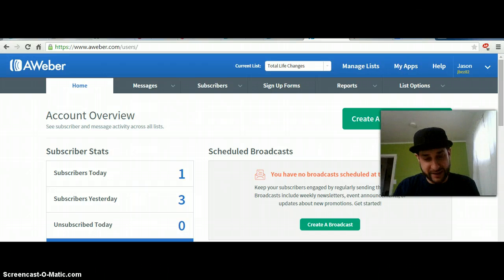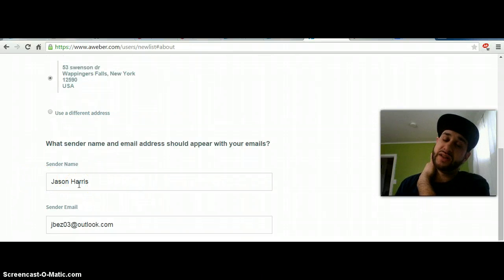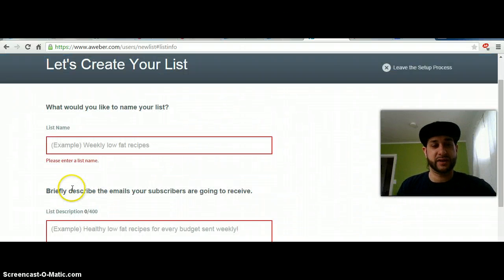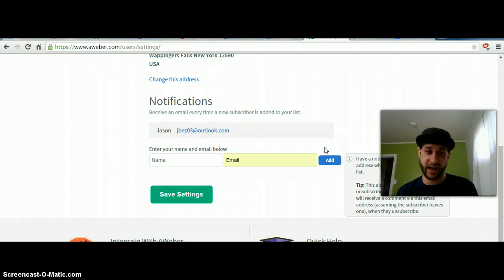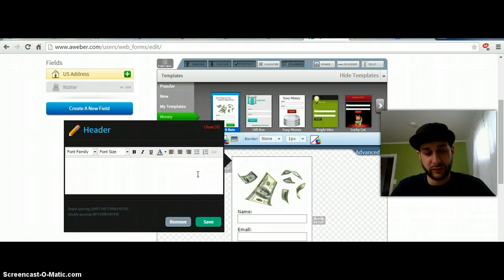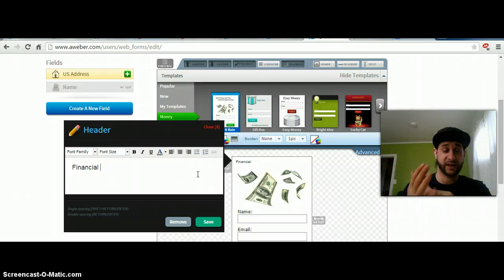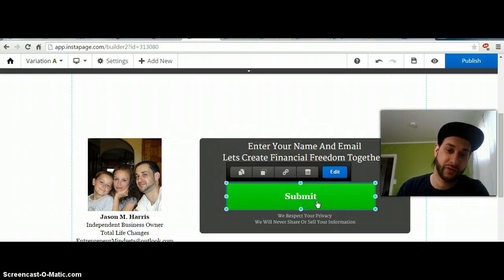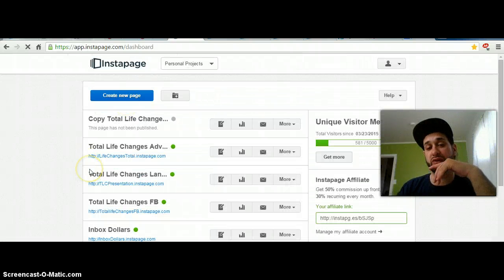Getting Aweber html Code form for instapage.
Learn how to connect your aweber form htlm code to instapage.